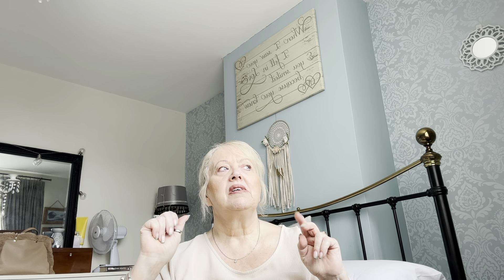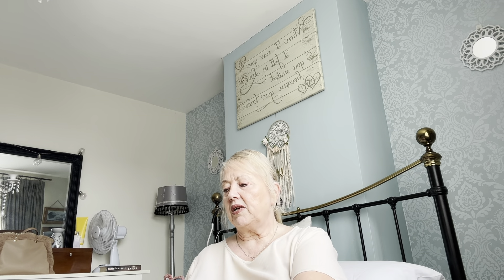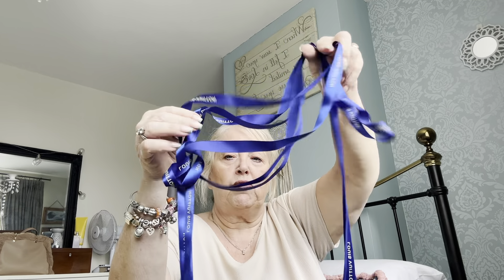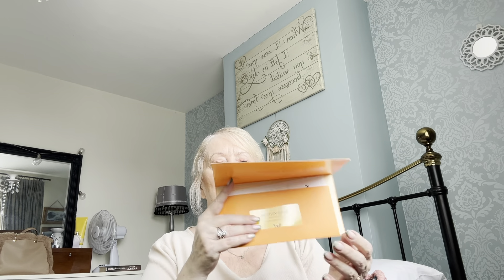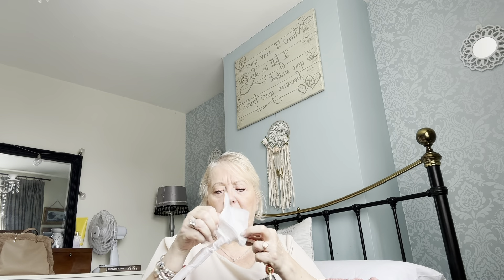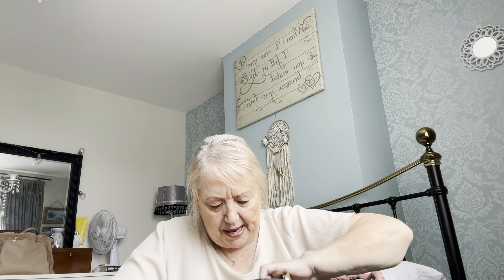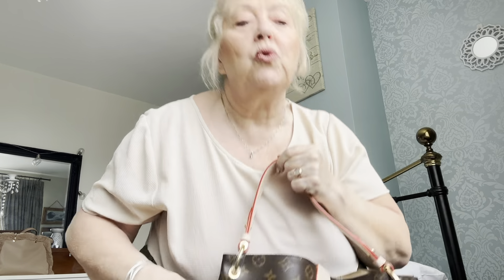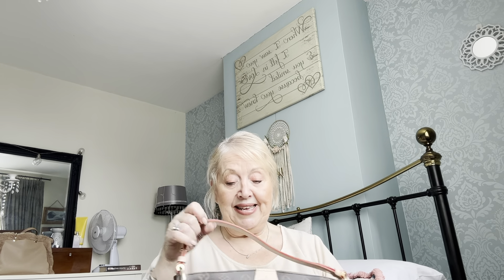AD/GIFTED - Unboxing And My Honest Review - It Looks Like A Designer Bag But It’s Not - tik hubs.ru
AD/GIFTED

Love Lesleyanne ❤️